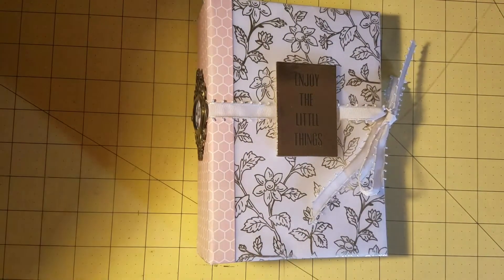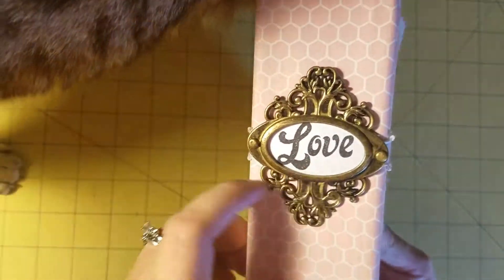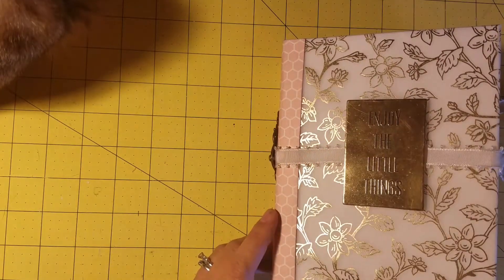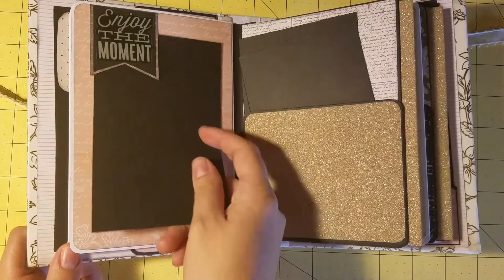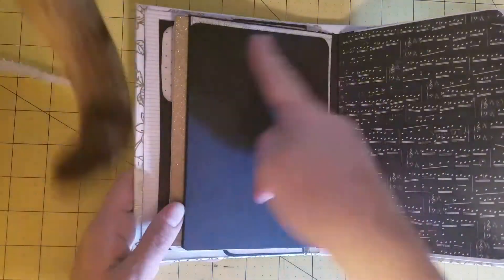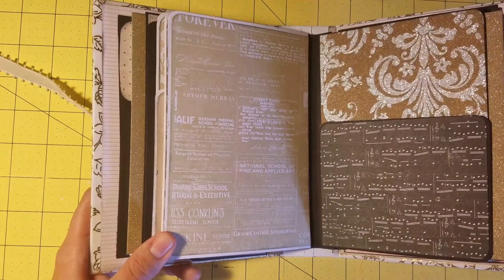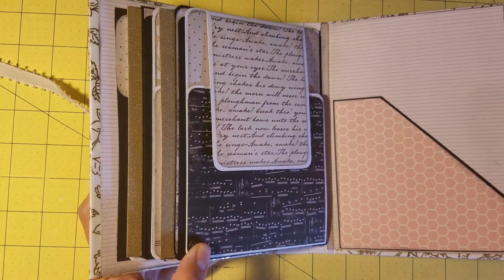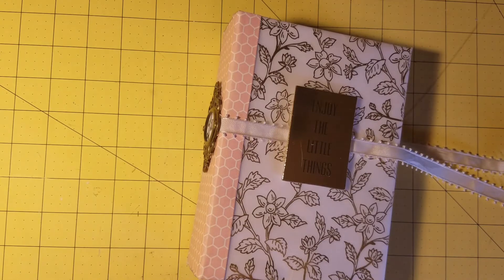Script & Notes Mini Album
A mini album using the DCWV paper collection. Pages are 4 1/2 by 6 1/2 inches.